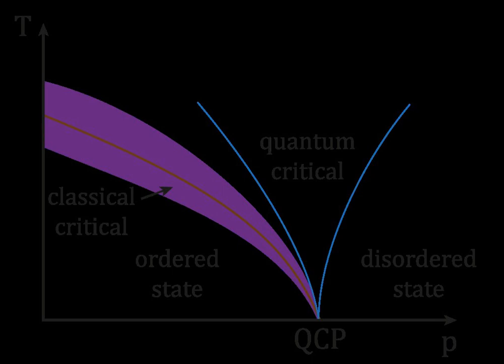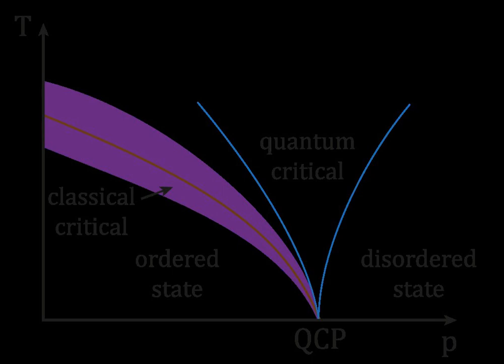Fermi liquid | Wikipedia audio article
00:01:29 1 Description
00:06:55 2 Similarities to Fermi gas
00:07:55 3 Differences from Fermi gas
00:08:09 3.1 Energy
00:10:09 3.2 Specific heat and compressibility
00:10:32 3.3 Interactions
00:11:15 3.4 Structure
00:11:56 3.5 Distribution
00:12:24 3.6 Electrical resistivity
00:13:21 3.7 Optical response
00:14:08 4 Instabilities
00:14:49 5 Non-Fermi liquids

- Socrates

SUMMARY
Fermi liquid theory (also known as Landau–Fermi liquid theory) is a theoretical model of interacting fermions that describes the normal state of most metals at sufficiently low temperatures. The interaction between the particles of the many-body system does not need to be small. The phenomenological theory of Fermi liquids was introduced by the Soviet physicist Lev Davidovich Landau in 1956, and later developed by Alexei Abrikosov and Isaak Khalatnikov using diagrammatic perturbation theory. The theory explains why some of the properties of an interacting fermion system are very similar to those of the ideal Fermi gas (i.e. non-interacting fermions), and why other properties differ.
Important examples of where Fermi liquid theory has been successfully applied are most notably electrons in most metals and Liquid He-3. Liquid He-3 is a Fermi liquid at low temperatures (but not low enough to be in its superfluid phase). Helium-3 is an isotope of helium, with 2 protons, 1 neutron and 2 electrons per atom. Because there is an odd number of fermions inside the nucleus, the atom itself is also a fermion. The electrons in a normal (non-superconducting) metal also form a Fermi liquid, as do the nucleons (protons and neutrons) in an atomic nucleus. Strontium ruthenate displays some key properties of Fermi liquids, despite being a strongly correlated material, and is compared with high temperature superconductors like cuprates.